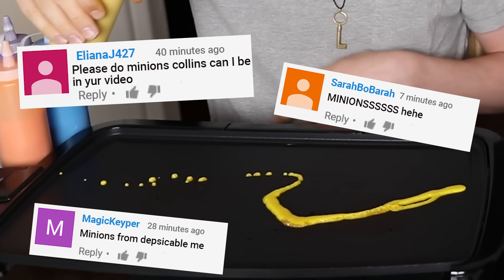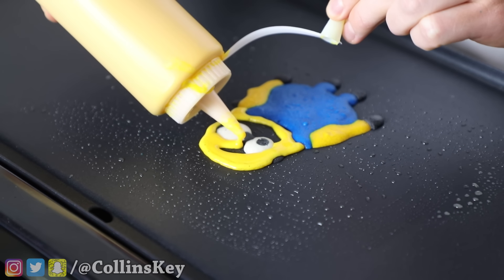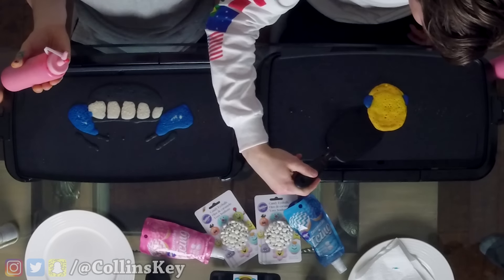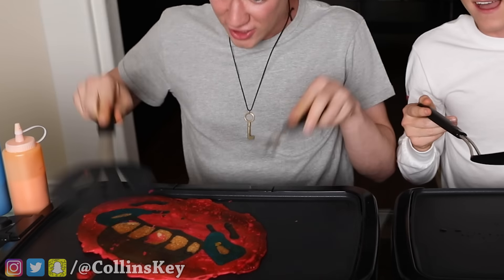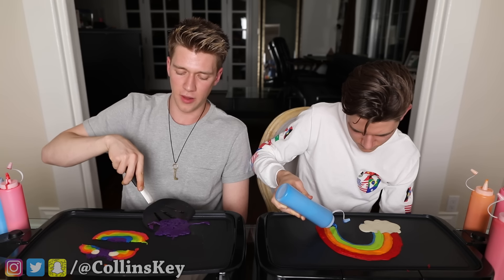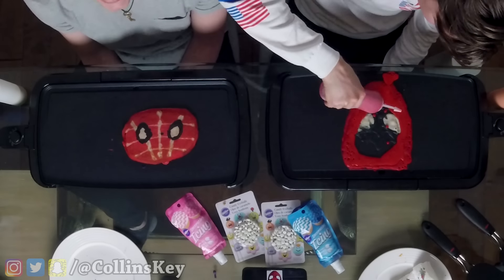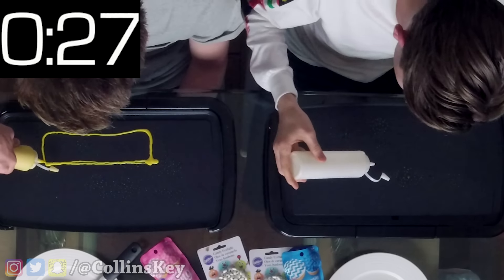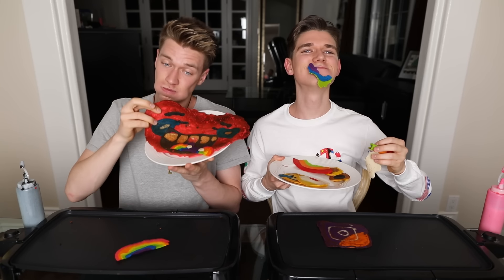PANCAKE ART CHALLENGE!!! Learn How To Make Minions Spiderman & Fidget Spinner out of DIY Pancake!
We’re back for the pancake art challenge where you’ll learn how to make minions from despicable me 3, spiderman from the new marvel spider-man homecoming movie and even an emoji, rainbow and so many more fun items to play with like rare edible giant fidget spinner. Pancakes are a delicious breakfast food to eat and share. Weather you’re a teen or artist this easy safe diy cooking tutorial and taste test from Collins Key and his brother (not twin) Devan is super funny comedy. Watch as they try to cook homemade rainbow cupcake pancakes, then eating their way through the rest of the pancakes.

How to be Instagram KeyperOfTheWeek!

DEVAN'S LINKS: Twitter Insta Snapchat: DevanKeyy Musical.ly: DevanKey2